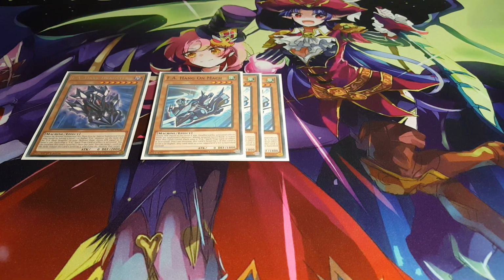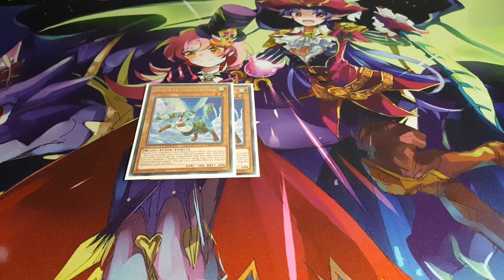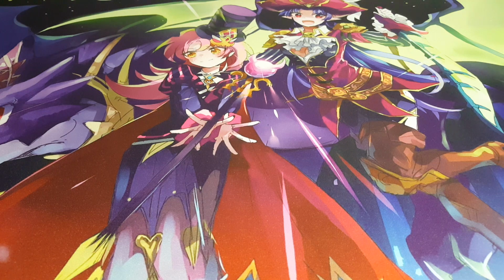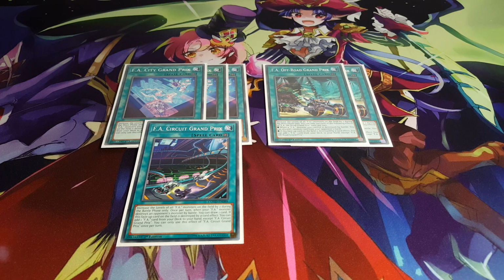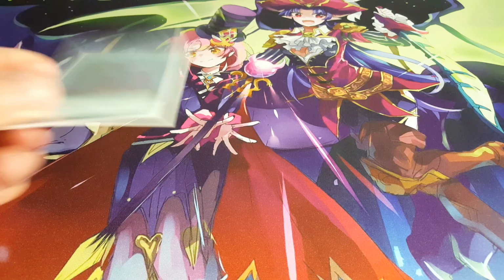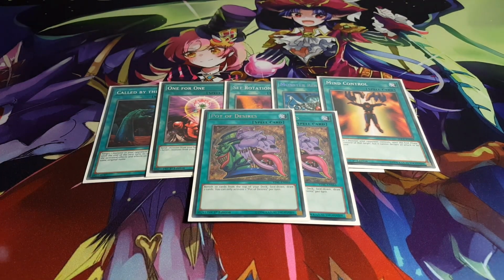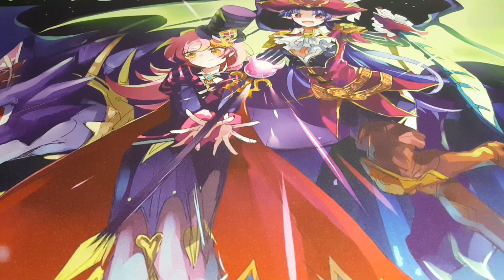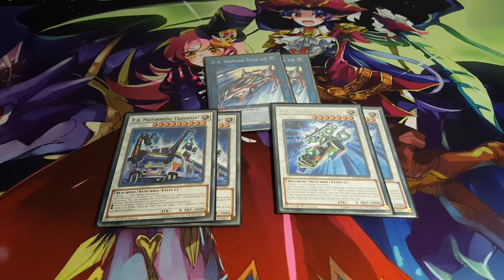Yu-Gi-Oh! Updated F.A. Deck Profile December 2020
Hello everyone. Today I will be doing an update to my F.A. deck which was put out last month. In this month's update, it takes on a more competitive role than the fun and "if it works" notion. It does retain the same playstyle as it's prior version so I would still suggest you check out the previous testhands if you want an in depth on the inner workings of this deck. However, this is a very satisfactory build that I could see being something I could switch back to if I ever decide to change up the deck multiple times.